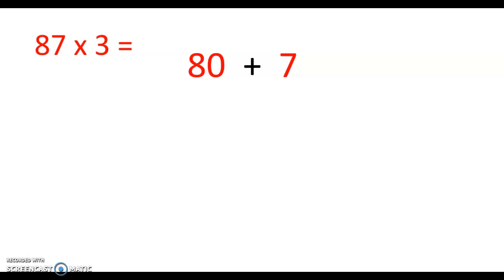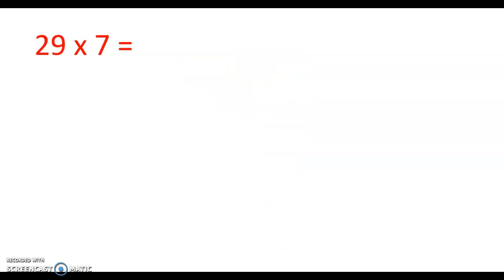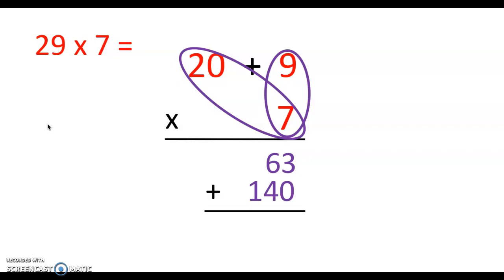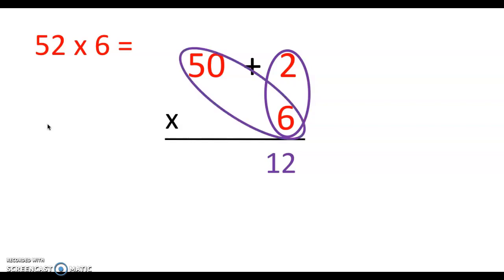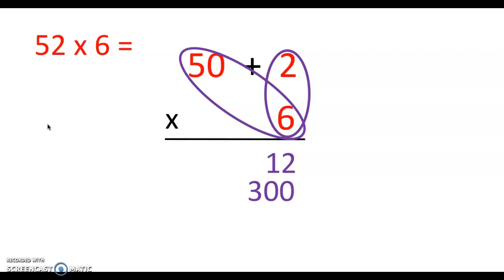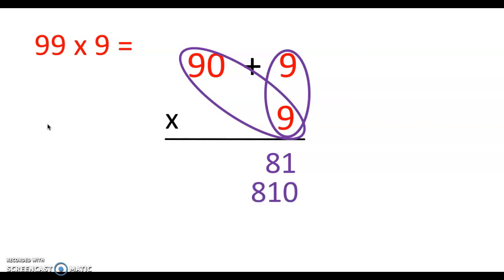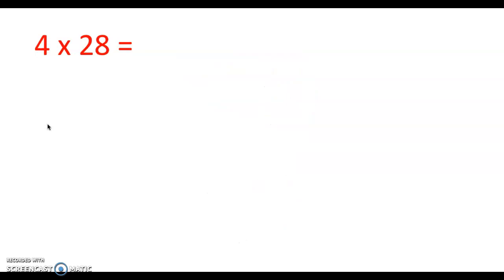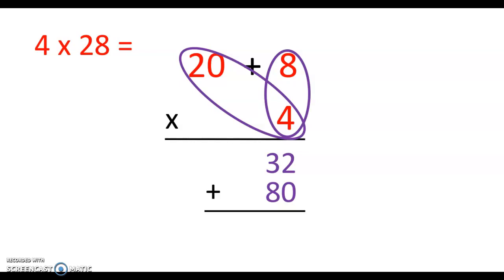1D x 2D Partial Product